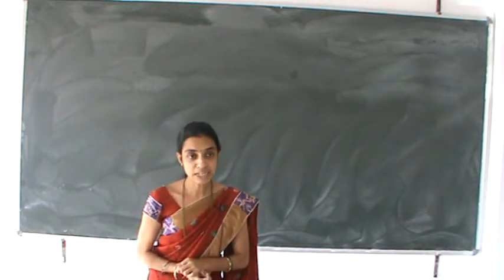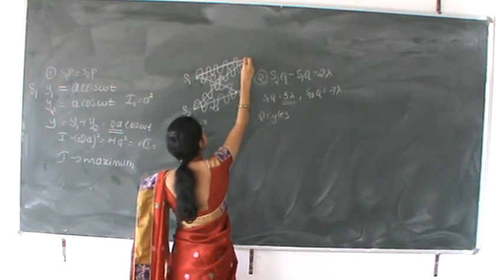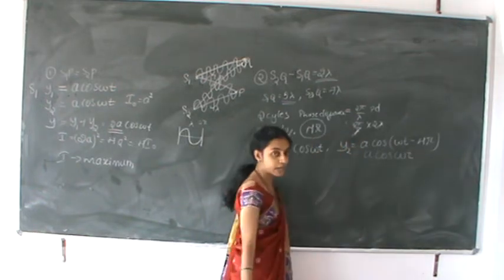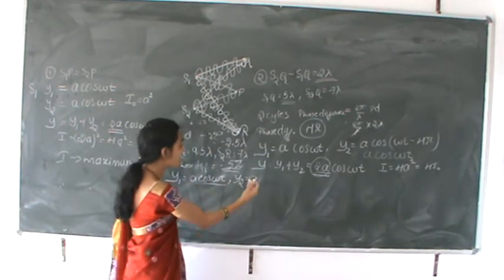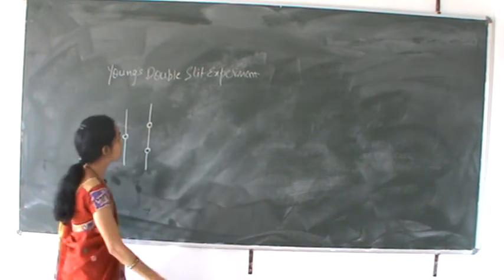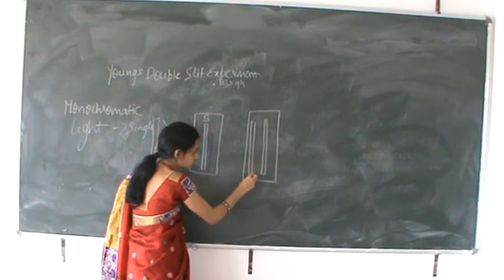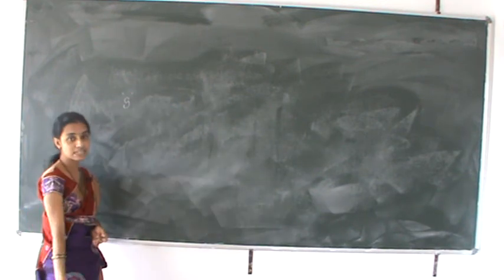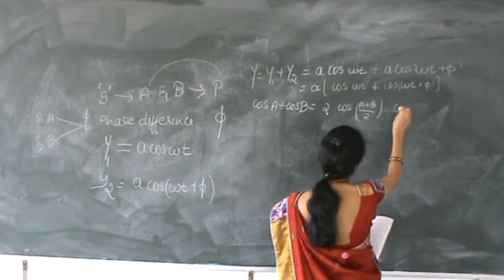WAVE OPTICS || PART-5 || 2ND PUC || PHYSICS || BY PROF. SHWETA PRABHU